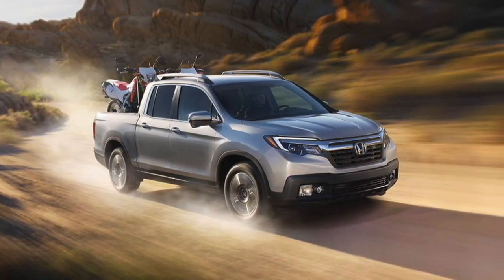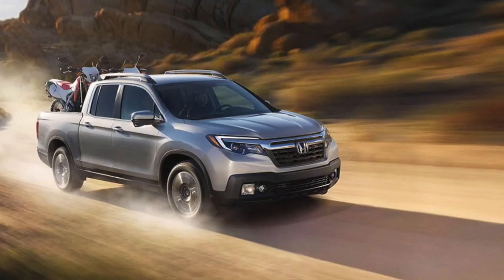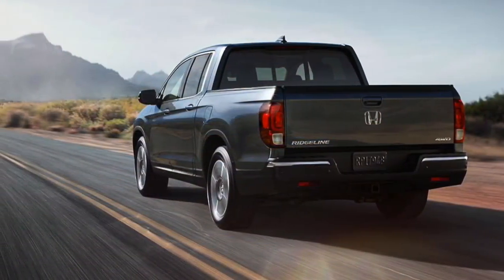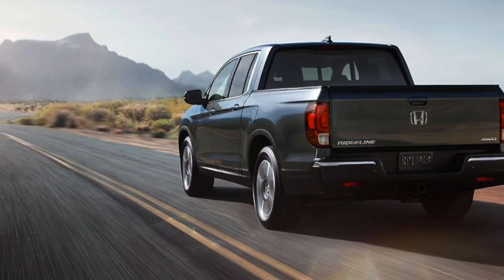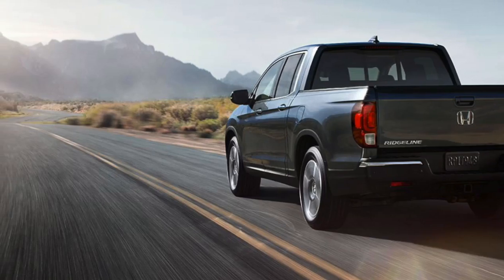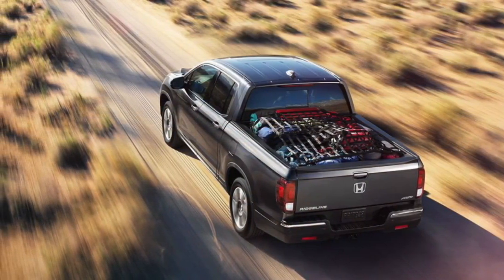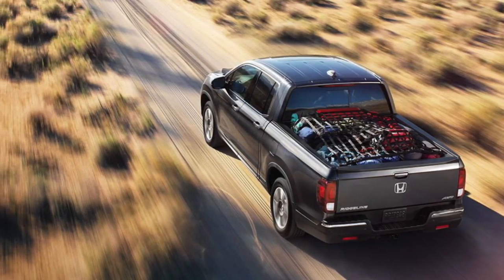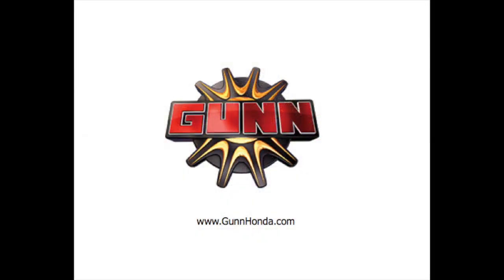Explore the Ridgeline Towing Capacity in San Antonio!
The redesigned 2017 Honda Ridgeline is turning heads with its impressive power and features. This midsized truck adapts from pulling heavy objects to squeezing into tight parking spots at the grocery store.